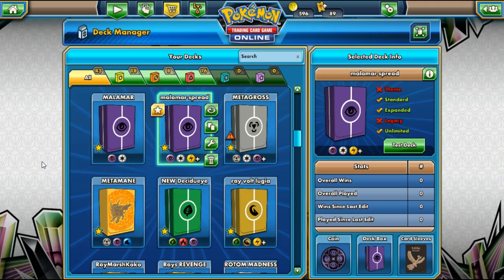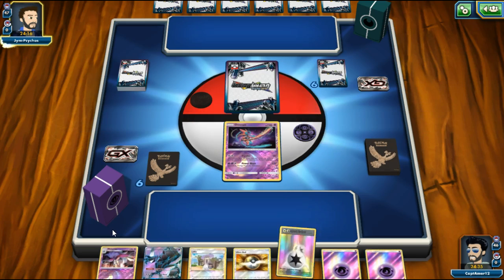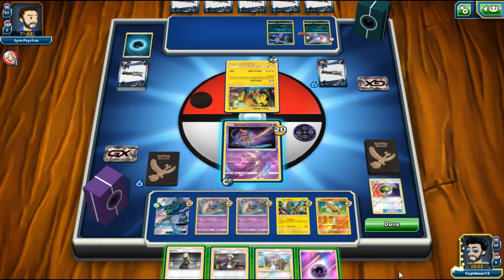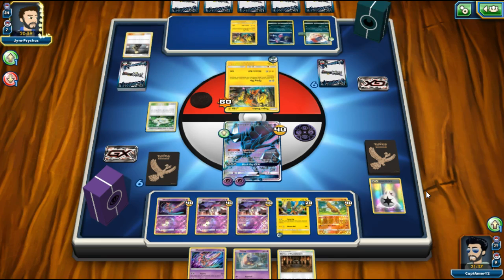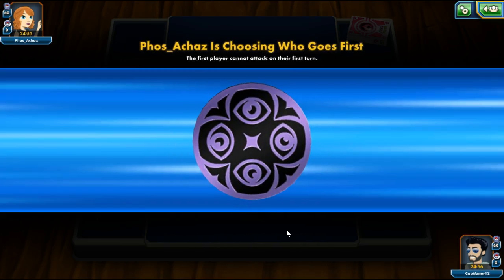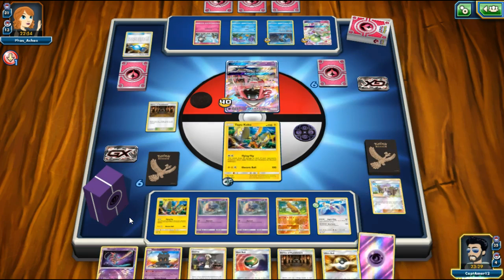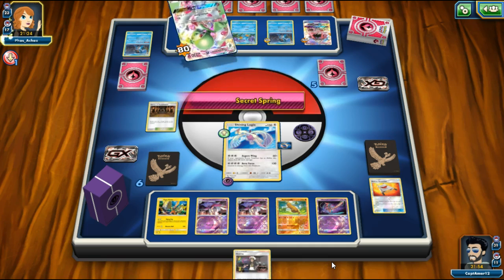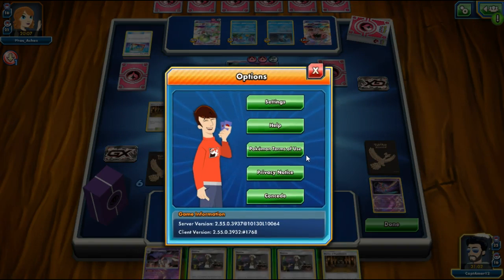Pokemon Online TCG Gameplay : Malamar Spread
Join Dadizard as he tests out a Malamar Spread Deck.  Let’s see how well it does in a few games in PTCGO!

Zardnation on Facebook